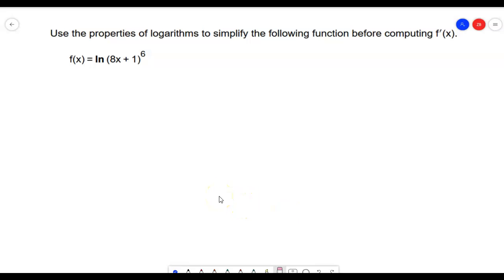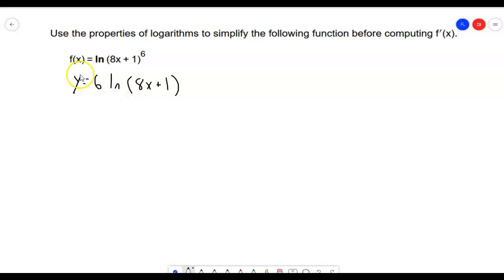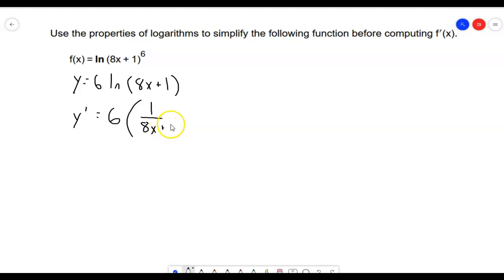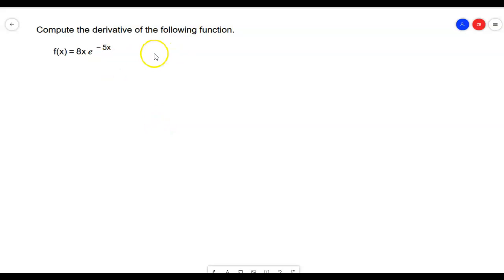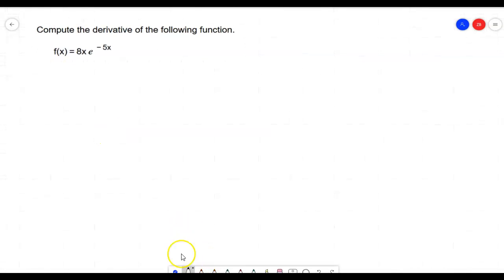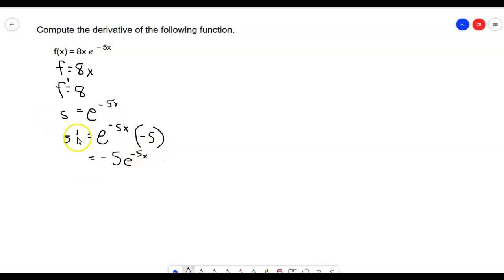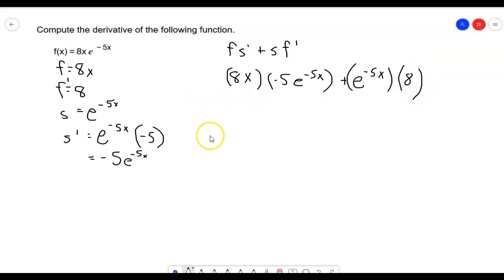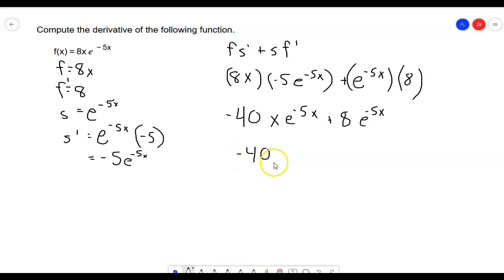MAT271 Section 3.9 #9 & #10